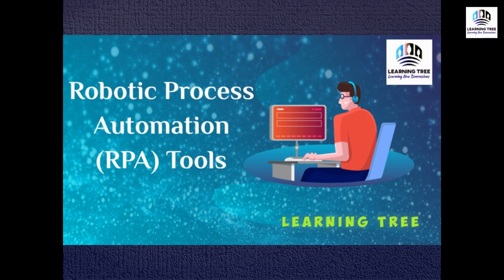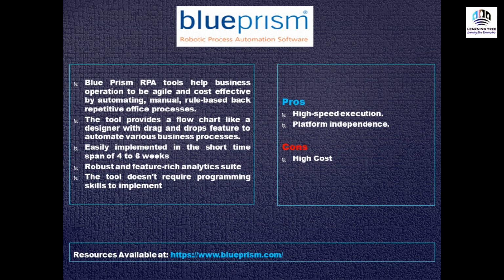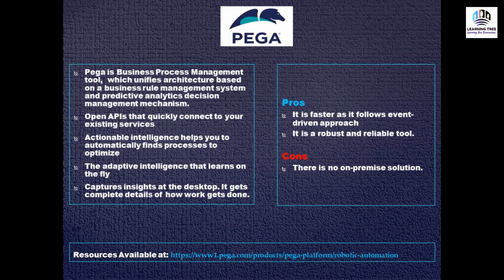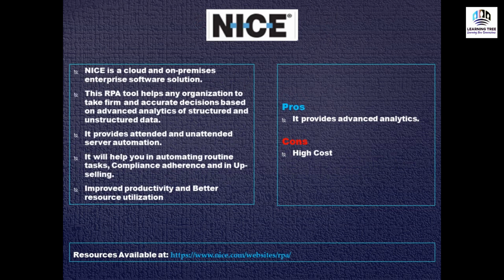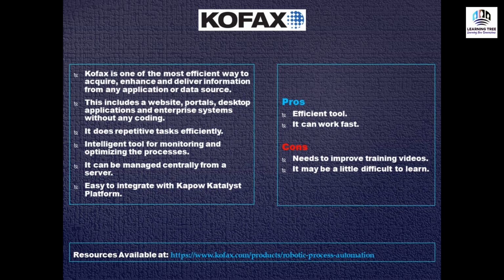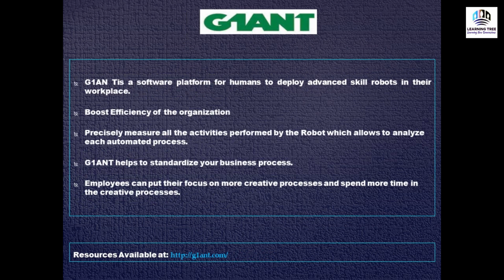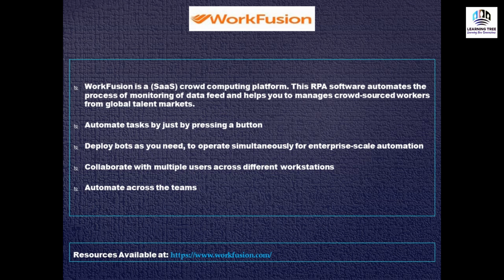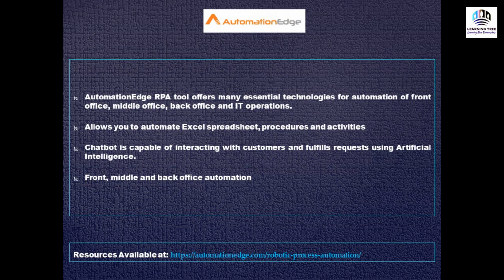How to Select best RPA Tool | RPA Tools Tutorial | RPA Tools Comparison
Welcome folks to Learning Tree. Based on the requests made by many of you to make video on various RPA tools available in the market, we are happy to have all those details in this video.

So, friends, there are 20+ RPA tools available in the market, and they are likely known as -
Blue Prism
UI PATH
Automation Anywhere
Help Systems
Open Connect
Onvi source
Verient, and
Visual Cron

One can opt tool from the given list, based on the criteria and their requirements. Some of the major criteria are:
1. Technology: We need to ensure that tool is supporting the technology & infrastructure on which our systems or applications are working with.
2. Scalability: RPA tool should be scalable and must support large volume of transactions
3. Security: Tools should secure and based on the authentication. Unauthorized access should not be permitted and data should not be passed to outside world by any means
4. Cost: Tools should be fit in the available budget
5. Ease of Use: Tools must be easy to work with. Technical expertise should not be required and people of any level in the organization should be able to run the tool
6. Maintenance & Support: Tool should provide tech support as and when needed. And, there should be faster issues remediation.
By considering these parameters, one can identify the appropriate tool of their need.

In this video, we briefly discussed on the listed RPA tools available in the market and provided important details which shouldn’t be missed during RPA tool selection.

So, keep watching and enjoy our video.  You can learn these concepts anytime & anywhere.

Keep Learning!